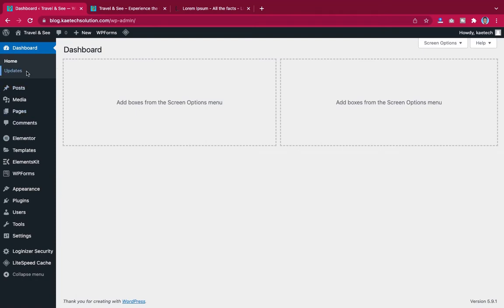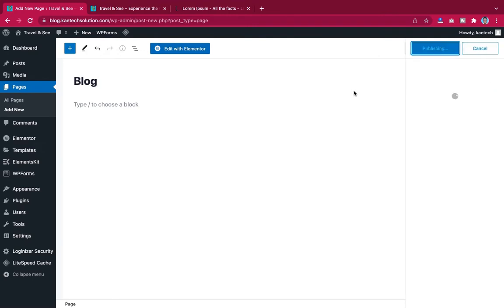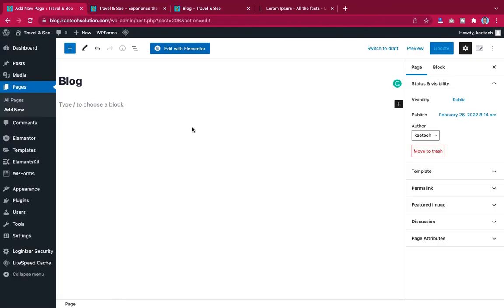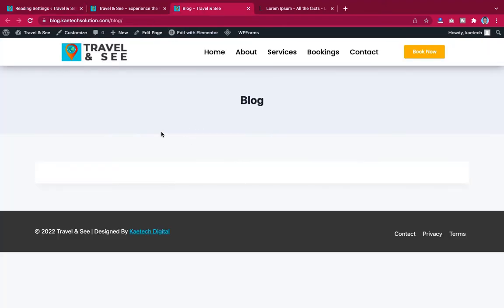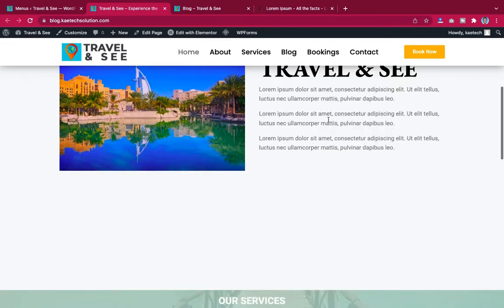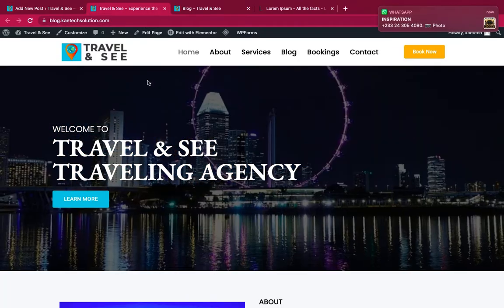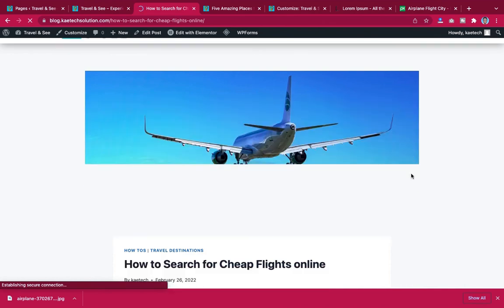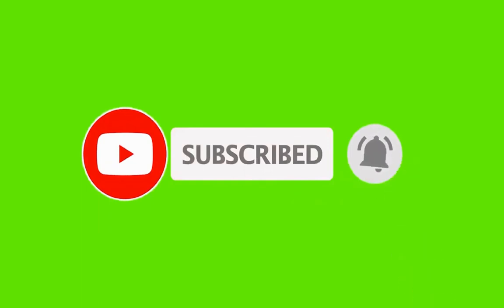How to add a blog to your website to drive traffic for your website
This video is an in-depth tutorial on how to add a blog to your standard business website to drive traffic to your website.